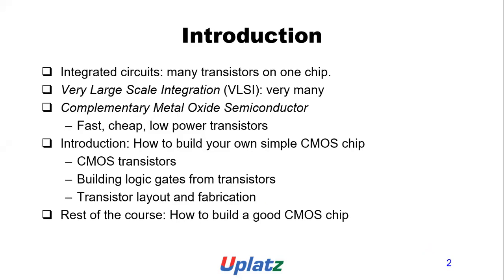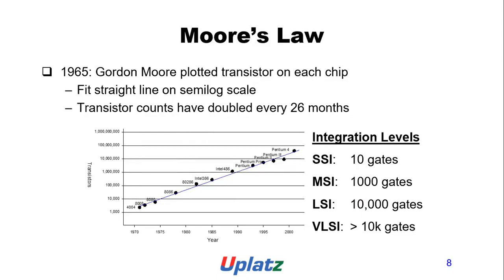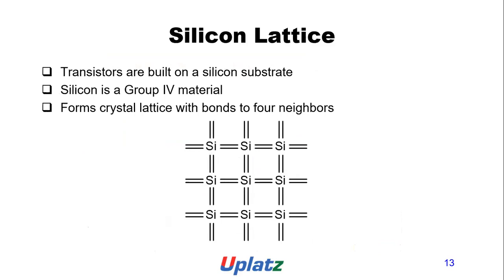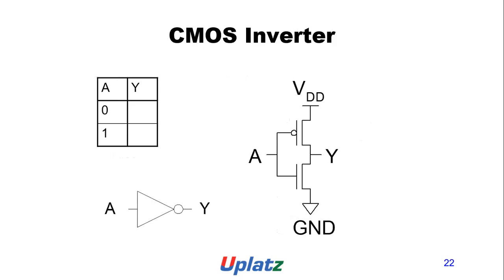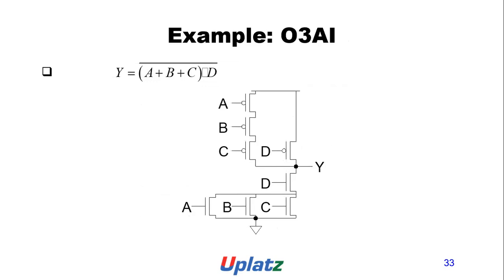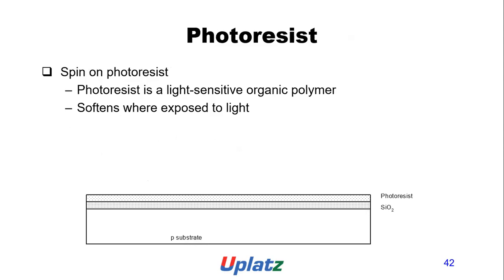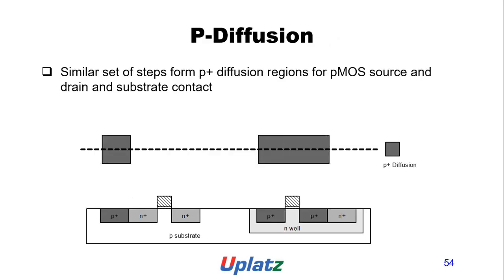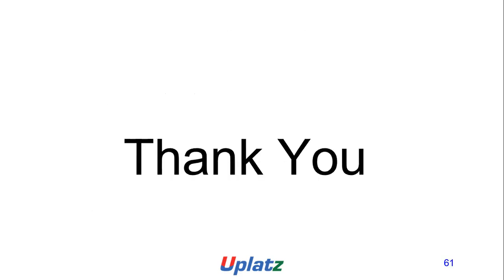Introduction to VLSI - Very Large Scale Integration | VLSI Design | Electronics Engineering | Uplatz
| In this video session by Uplatz, we will learn that the basic VLSI design is used to design complex circuits that incorporate millions of electrical components such as resistors, capacitors, and logic gates on a single chip.

In this video Introduction to VLSI - Very Large Scale Integration | VLSI Design | Electronics Engineering, we will provide a comprehensive Introduction to VLSI - Very Large Scale Integration. We'll explore the fascinating world of integrated circuits and how the miniaturization of transistors has revolutionized technology. From understanding the basic concepts of CMOS (Complementary Metal-Oxide-Semiconductor) transistors to the intricate processes involved in building your own chip, this tutorial covers it all. Learn how VLSI technology has advanced from its early days to become a cornerstone of modern electronics, driven by the need for faster, cheaper, and lower-power devices.

In Introduction to VLSI - Very Large Scale Integration | VLSI Design | Electronics Engineering Video we will delve into the technical details of transistor layout and fabrication, highlighting how VLSI design integrates millions of transistors onto a single chip. Discover how advancements in semiconductor technology, such as smaller feature sizes and improved performance metrics, impact the design and functionality of integrated circuits. Whether you're a student or a professional, this Introduction to VLSI - Very Large Scale Integration will provide valuable insights into the principles and practices that shape today's cutting-edge electronics.

What is VLSI - PLC - Microcontrollers Assembly language?
VLSI is a successor to large-scale integration (LSI), medium-scale integration (MSI) and small-scale integration (SSI) technologies. PLC stands for Programmable Logic Controller, and it is also known as programmable controller. A PLC (Programmable Logic Controller) is an industrial digital computer designed for the control of manufacturing processes or robotic devices where reliability control, simple programming and fault diagnosis is necessary. They were originally built to replace electromechanical relay systems in industrial automation. Automation is one of the world's most basic and reliable technologies.